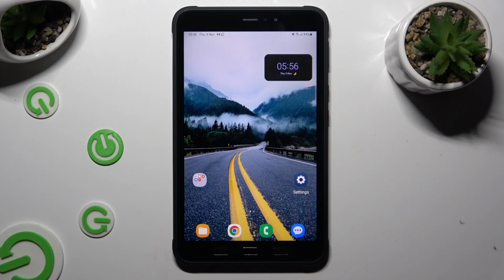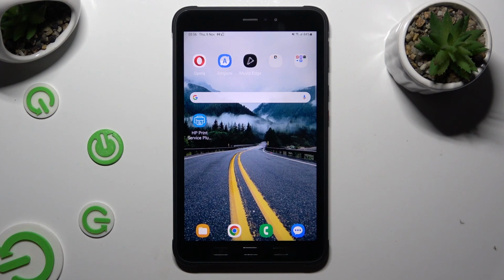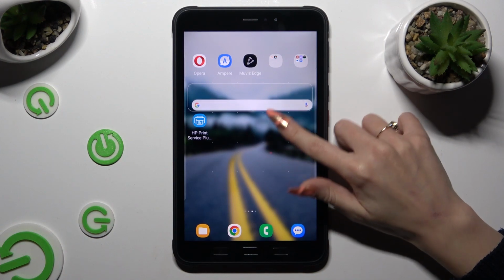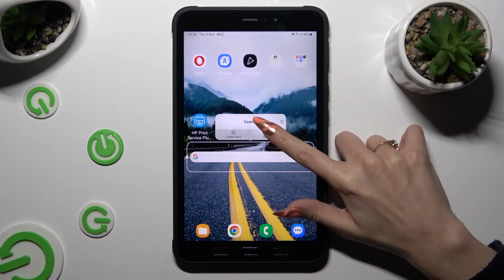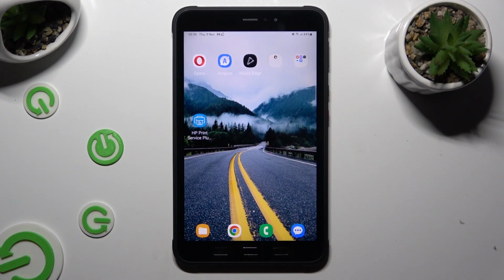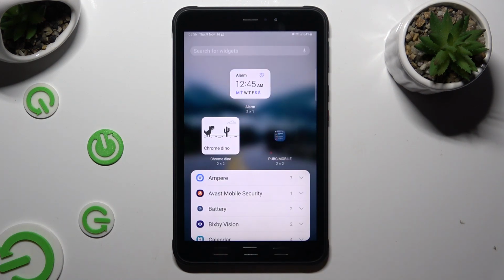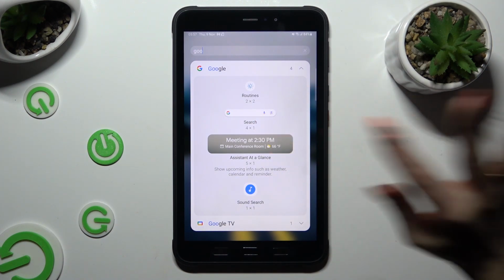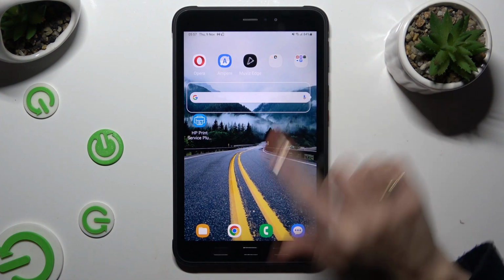How to Remove Google Search Bar from Home Screen on SAMSUNG Galaxy Tab Active3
Find out more about SAMSUNG Galaxy Tab Active3:
Stay here if you want to know how to remove Google search bar from home screen in SAMSUNG Galaxy Tab Active3. Tune in to explore the functionality that empowers you to organize your home screen by eliminating the Google Search Bar, giving you more control over your tablet's appearance. Discover the simple steps to remove the Google Search Bar from your home screen, in order to create a more streamlined and personalized tablet experience.

How to remove Google search bar from SAMSUNG Galaxy Tab Active3? How to hide Google search bar on home screen in SAMSUNG Galaxy Tab Active3?